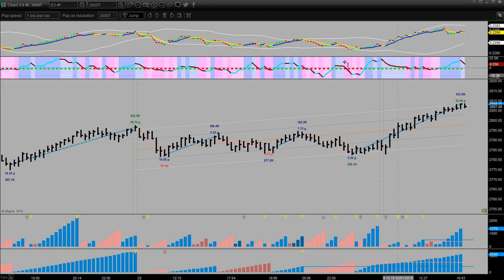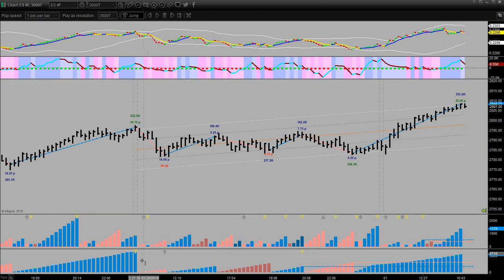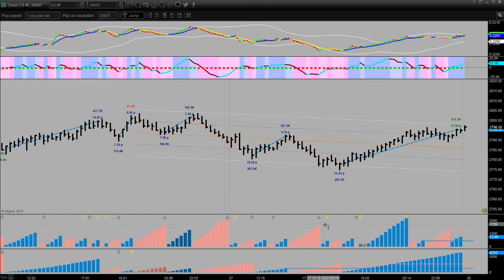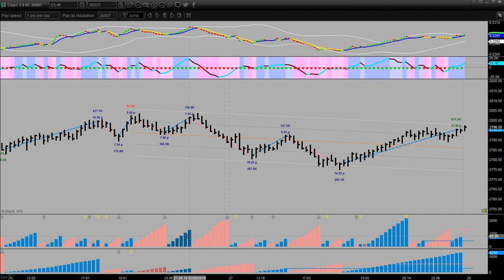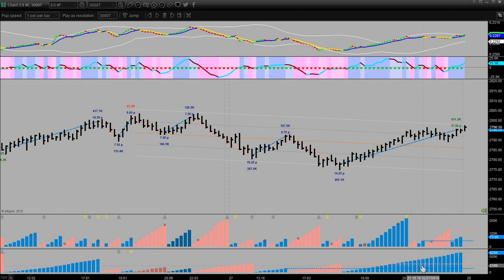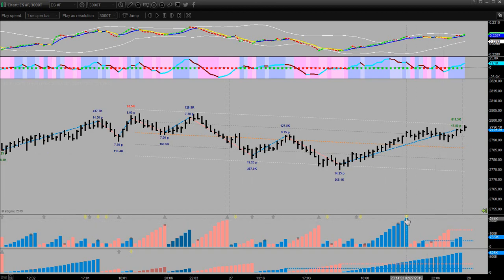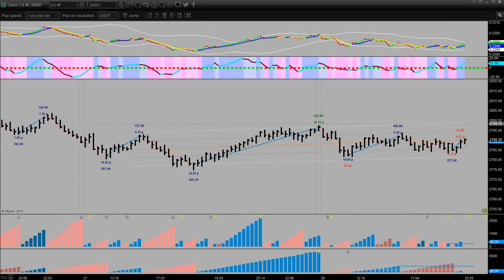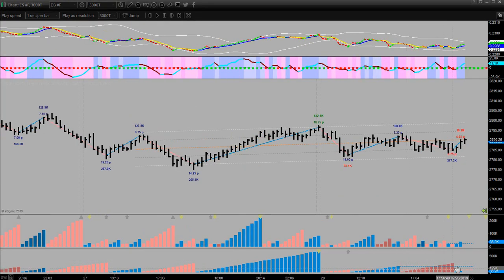MCTrading Use of Wyckoff Wave Volume